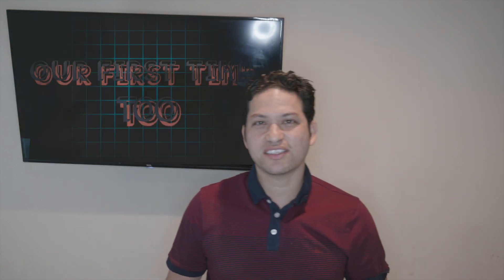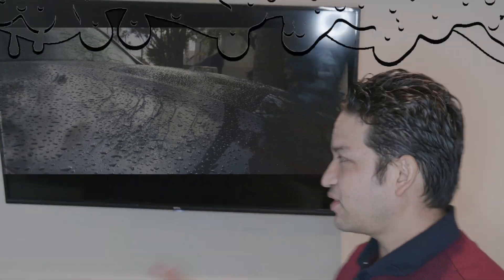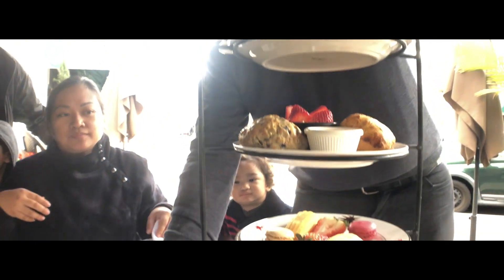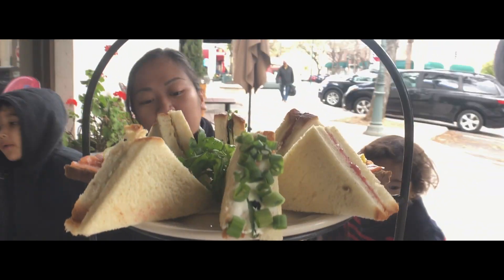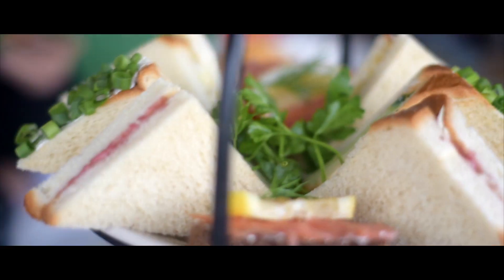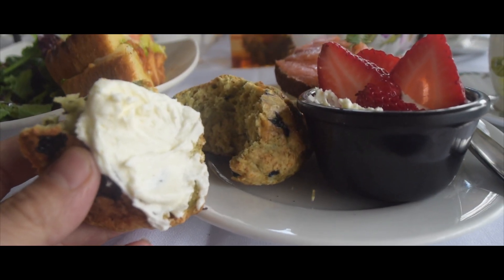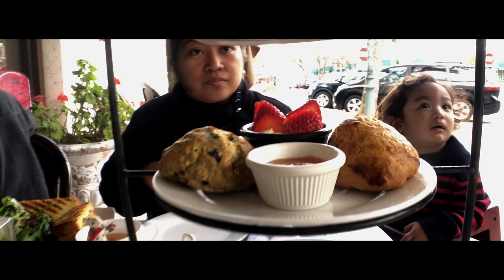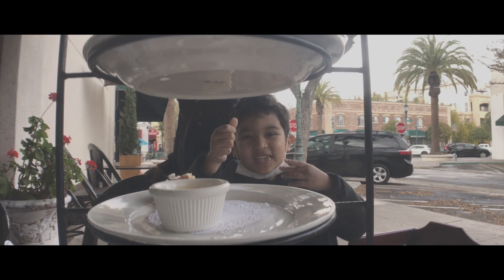Chado tea room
it our first time to chado tea room in Torrance California we had a great time drink a lot of tea’s eat a lot of sandwiches and especially enjoyed the scones to come with us at our first time to